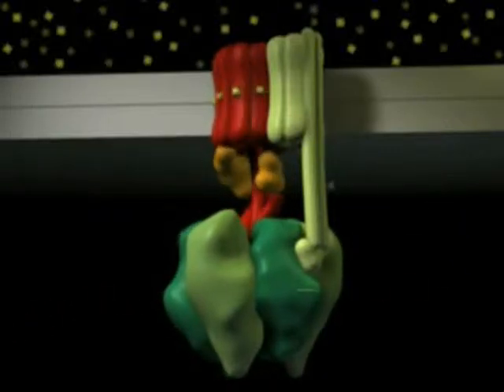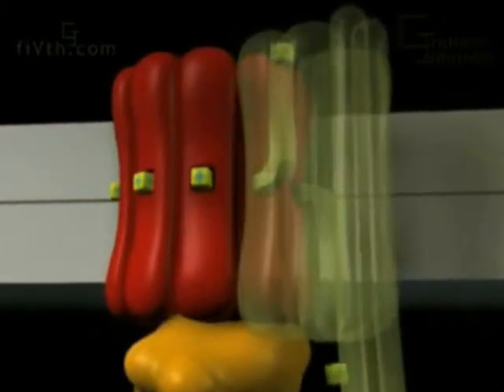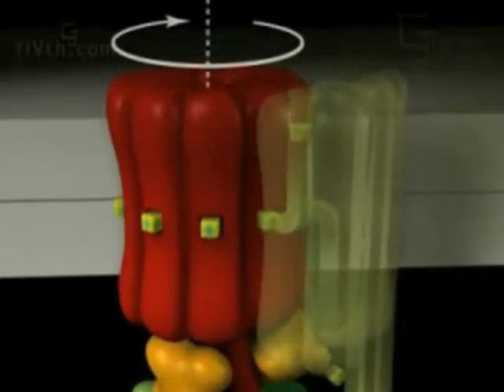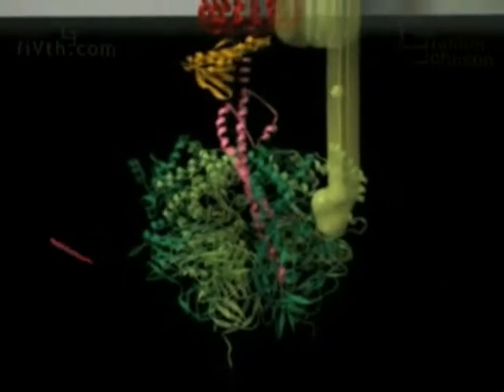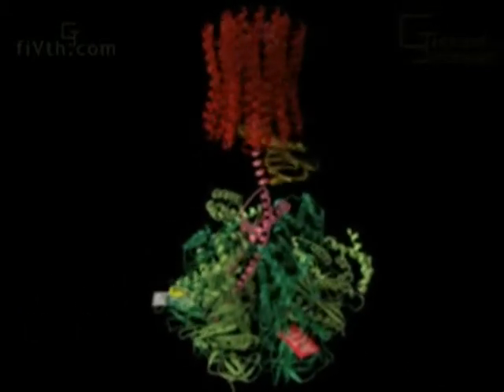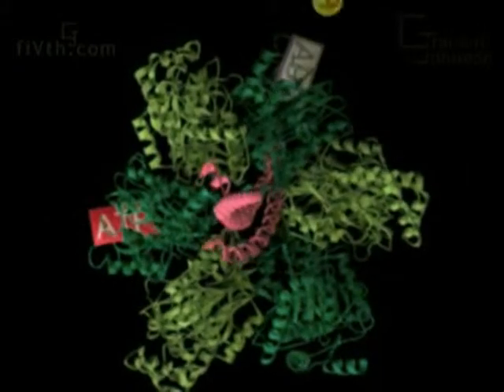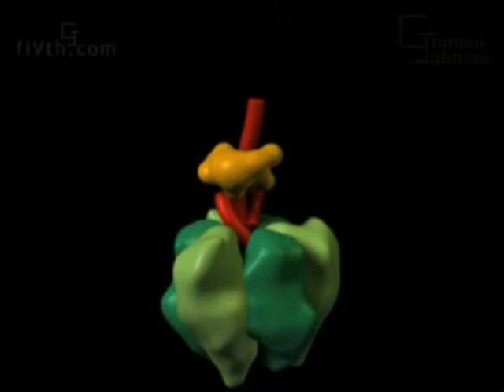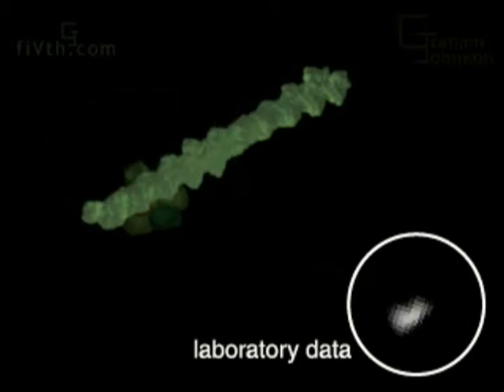ASCB Celldance Video - ATP Synthase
By: Graham Johnson, The Scripps Research Institute & fivth.com

Following a script written by Peter Walter (UCSF), this teaching animation created in 2001 by Graham Johnson describes the transfer of chemiosmotic energy into rotational energy, and ultimately into the chemical bond energy of ATP.

The Celldance Video Project is a high profile opportunity for ASCB members to hone their science communication skills and present the excitement-and impact-of their research.

Each year the ASCB PIC (Public Information Committee) solicits proposals from ASCB member labs for short videos that tell the story behind their research. ASCB awards three selected labs a small unrestricted grant to partially cover production costs. ASCB provides post-production services including final editing, title and credits, legal music if needed, and promotion.

We believe these videos are instrumental to sharing the beauty of cell science with the world.